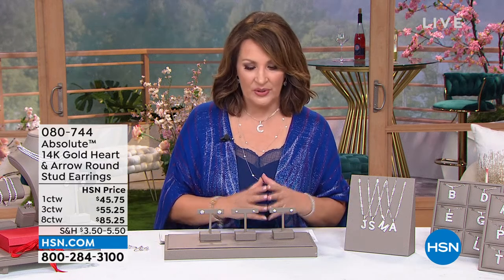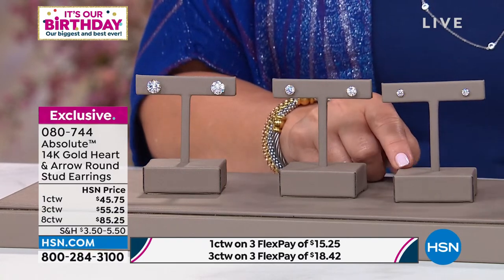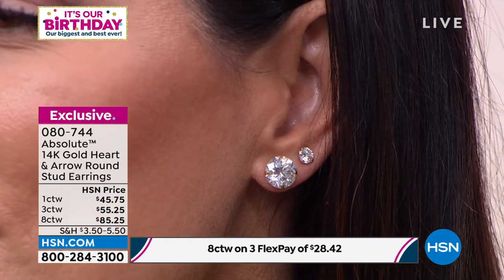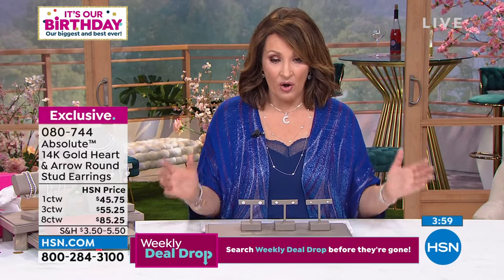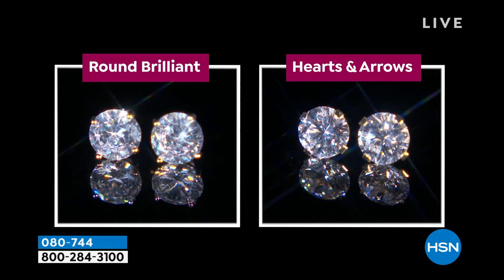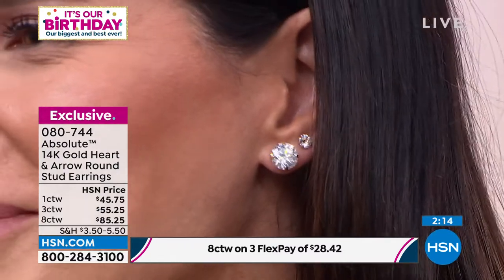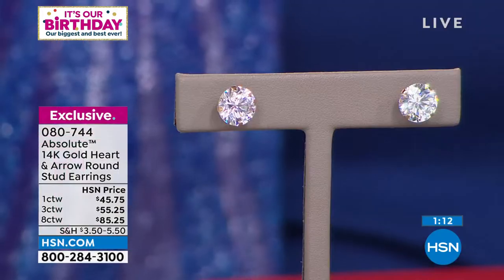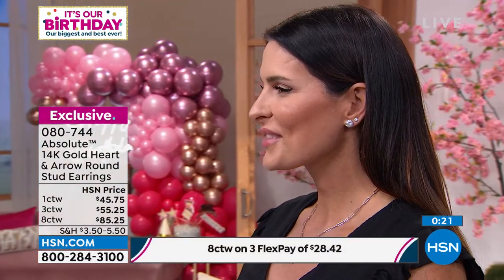Absolute 14K Gold CZ Heart Arrow Round Stud Earrings ...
Absolute 14K Gold CZ Heart   Arrow Round Stud Earrings  1ctw
Viewed through a loupe, this martini stud's prongset stone reveals the hearts above and arrows below that give it such charming, boutiquestyle sparkle.

    Stamped 14K yellow gold
    Pierced with silicone bullet clutch backs

Stone Information

    Total Carat Weight 1ct
    Clear Absolute Cubic Zirconia Heart and arrowcut round